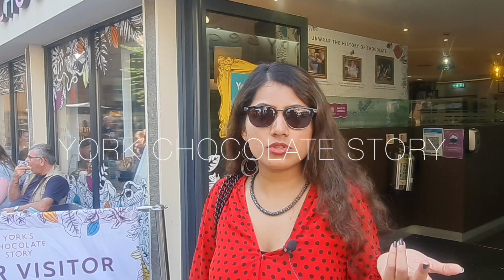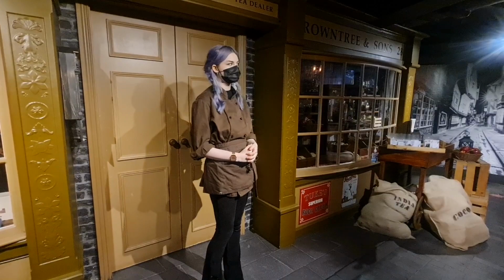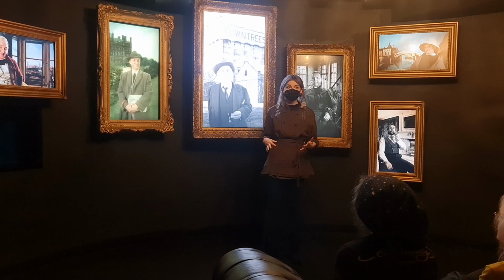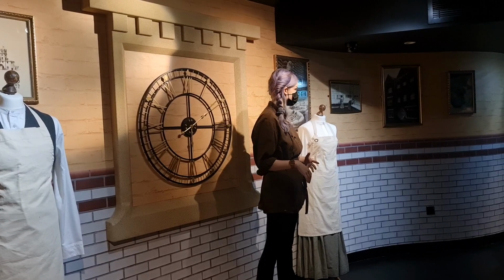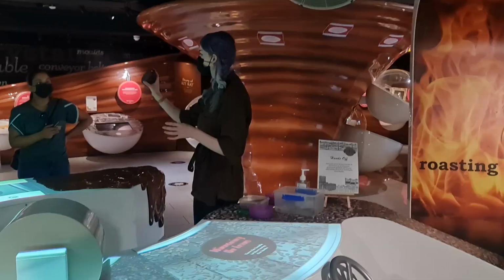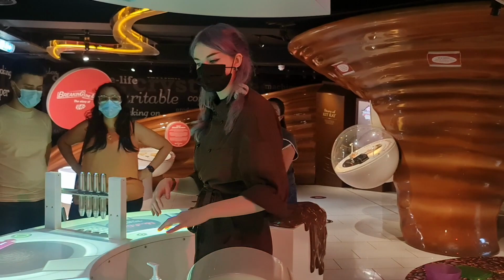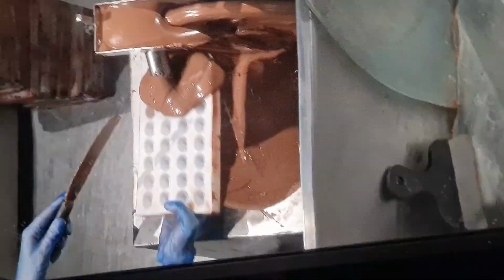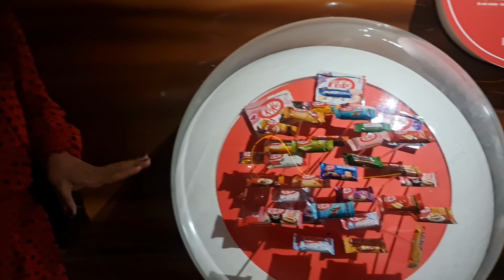HISTORY OF CHOCOLATE at the York Chocolate Story!! truffle making experience!!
Hey guys, I went for the chocolate story experience and had an awesome time!! York's Chocolate Story is a visitor attraction and chocolate museum on King's Square, in York. Opened in March 2012, it shows the history of chocolate making in York, including the Rowntree's factory which opened in 1890, owned since 1988 by Nestlé.

I hope you guys enjoy my video, do let me know if you have any questions!!